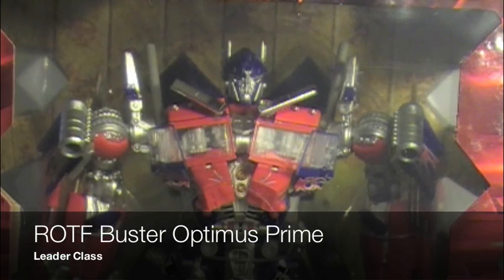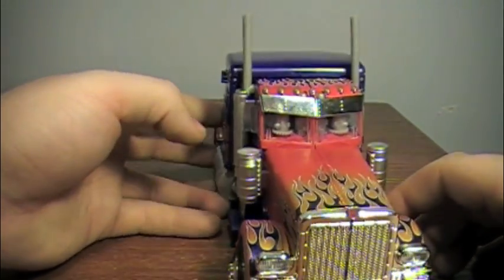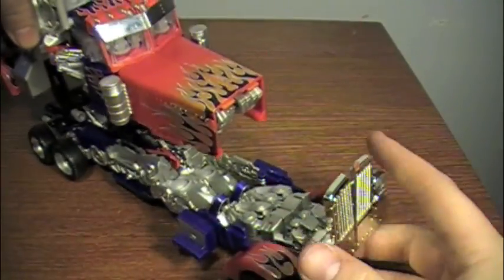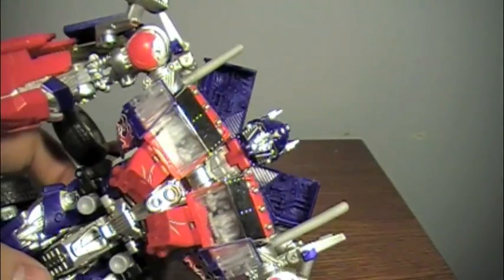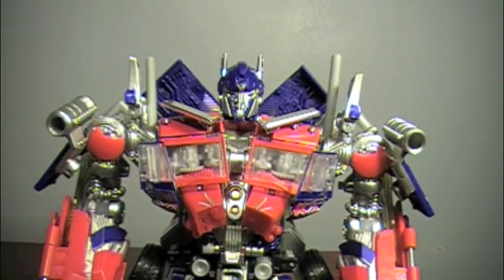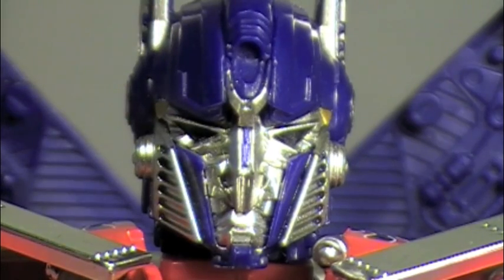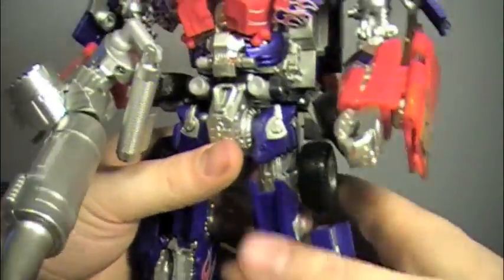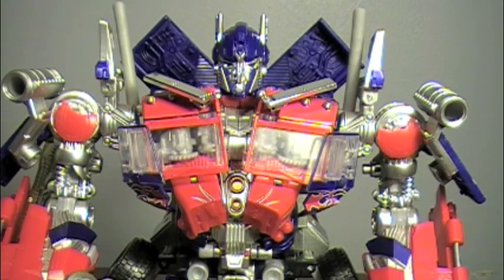Transformers ROTF: Buster Optimus Prime - SSJ Reviews 164